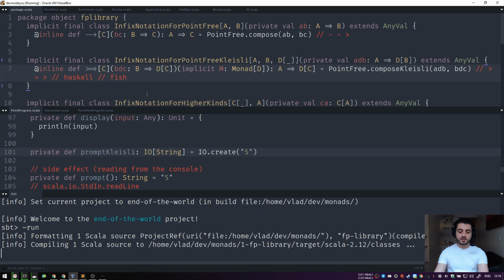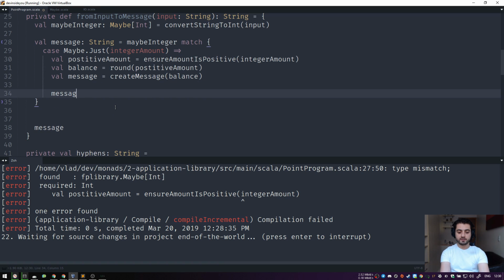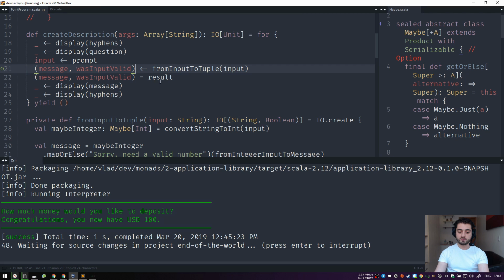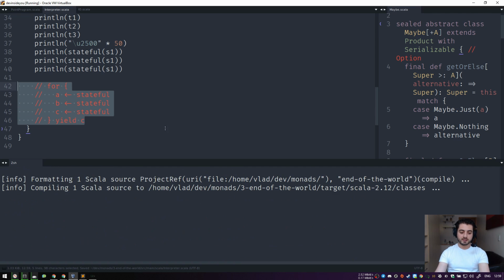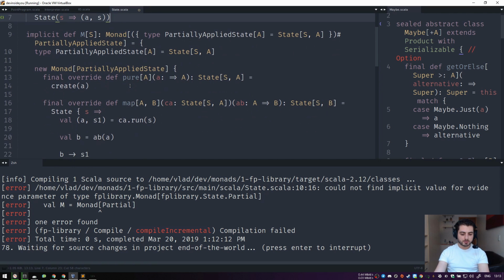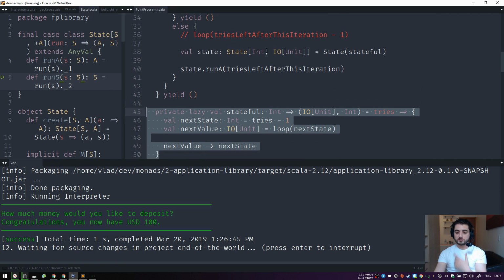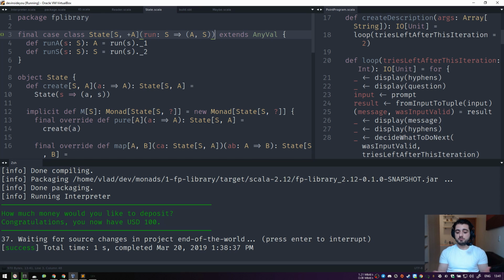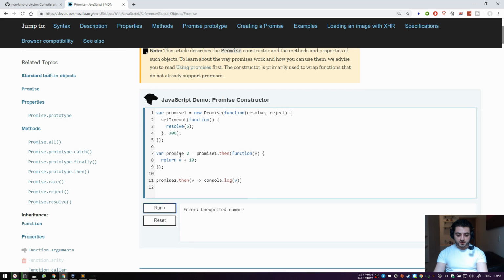Monads - Part 4 - Common Monads - Maybe/Option, List, Future, IO, Reader, State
In this video we will learn about a few common Monads. We will also learn about type lambdas, partial type application and partial unification. Additionally we will learn how to use the kind-projector Scala compiler plugin.

Please do NOT use it in production!